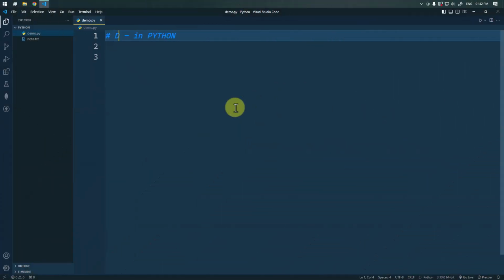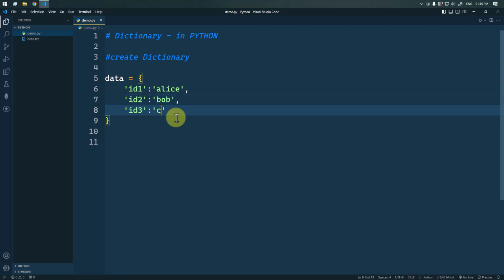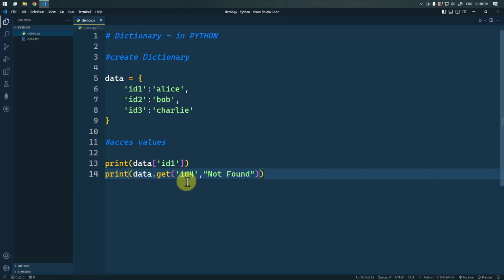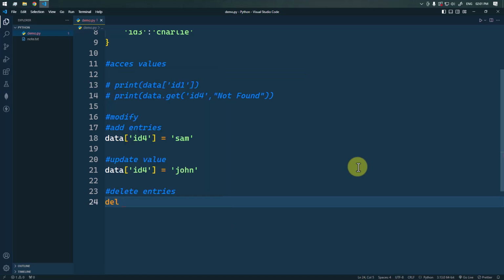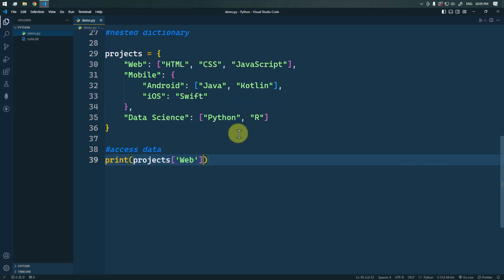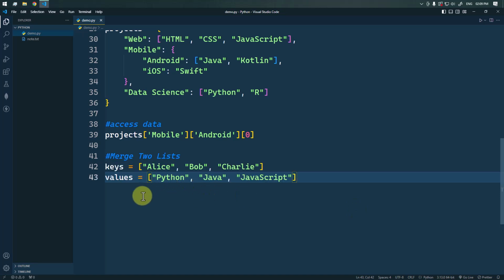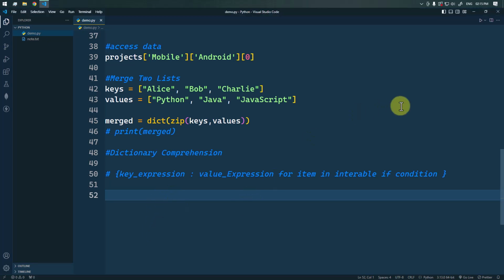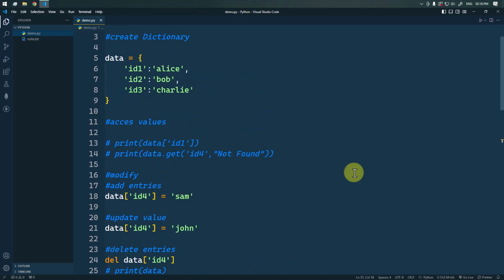08 - Dictionary in Python | Creating, Modifying, Merging Dictionary | Python Tutorial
Master Python dictionaries with this comprehensive guide: learn dictionary creation, accessing values, modification techniques, advanced structures, merging lists into dictionaries, and powerful dictionary comprehension.

📝 Timestamps:
0:00 - Dictionary Intro
0:28 - Create Dictionary
1:42 - Access values
3:09 - modify - add Entries
3:58 - Update Values
4:28 - Delete Entries
5:00 - Nested Dictionary
7:16 - Merge List into Dictionary
8:21 - Dictionary Comprehension